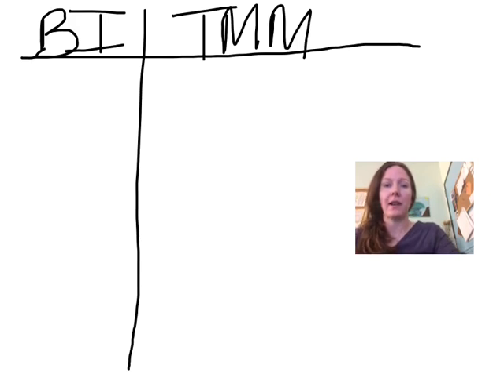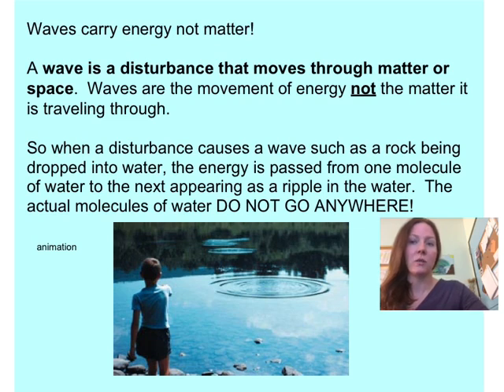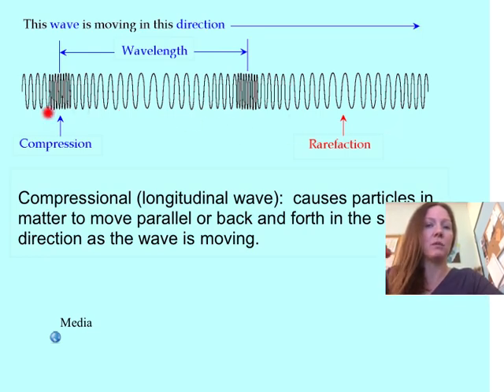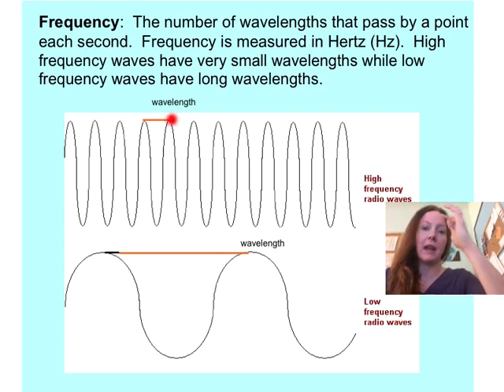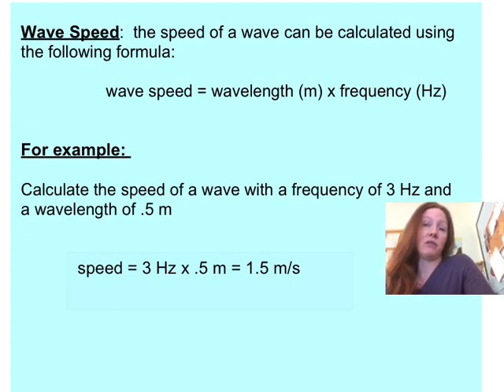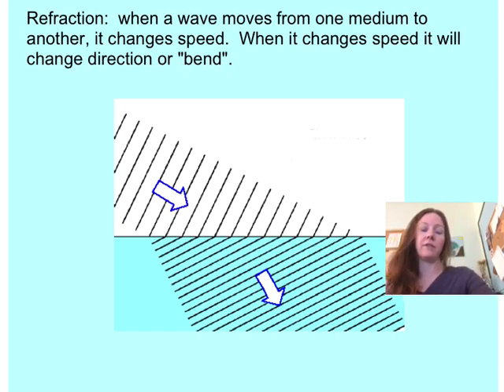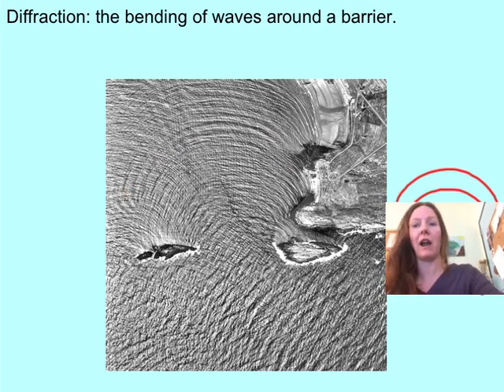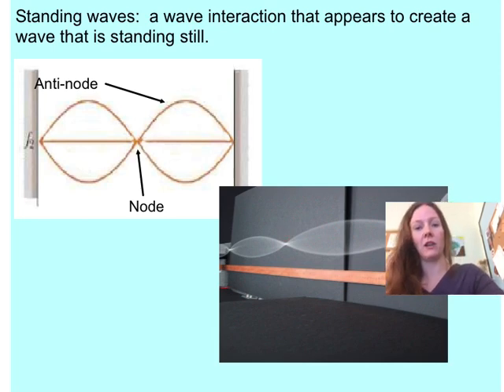Waves Video lecture and Notes